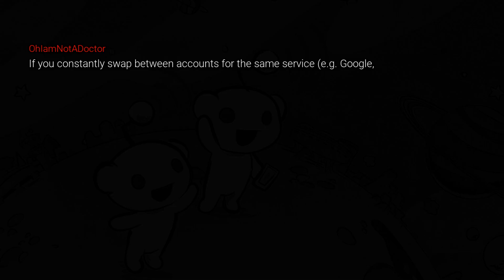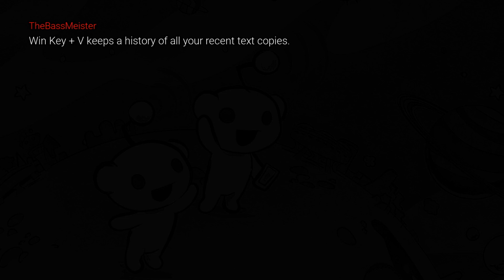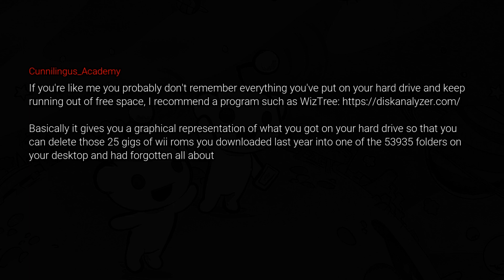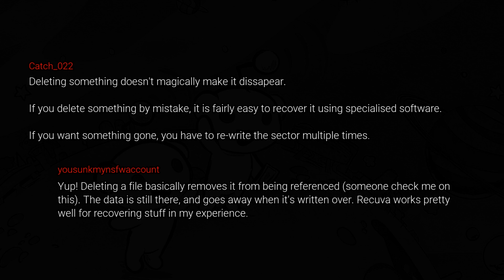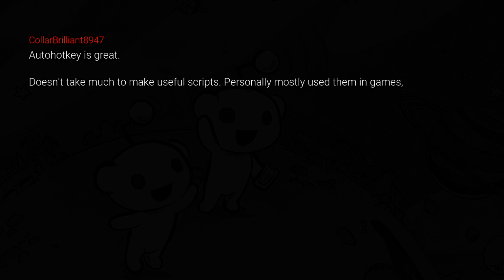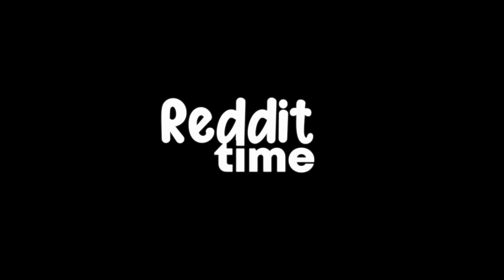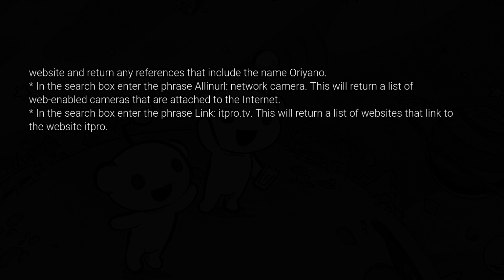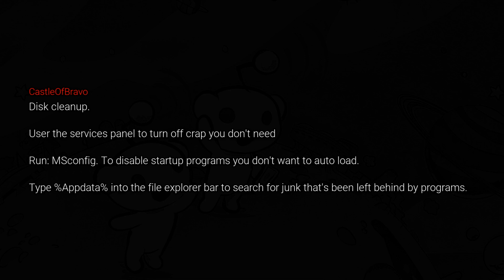Best Computer TIPS Everyone Should Know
Hey! Welcome to the Reddit Time. You are currently watching

Do you read Reddit threads? Are you always looking for the most recent AskReddit posts? Then look no further because we've compiled a list of Reddit's most trending threads just for you!

Even though you use your computer every single day, that doesn’t mean you know how to use your computer to its full potential. We wanted to share some computer tips and tricks so you can take full advantage of your Mac or PC

Reddit is a social media platform where you can share, discuss, and connect with people who share your interests. But Reddit is much more than a place to share links. Subreddits and forums on every topic imaginable, allow users to submit content or vote on the posts they believe best express the forum's idea. We share a daily dose of memes, reddit relationships, reddit stories, reddit top posts, and reddit compilations that we will undoubtedly enjoy on this channel.

Reddit Time